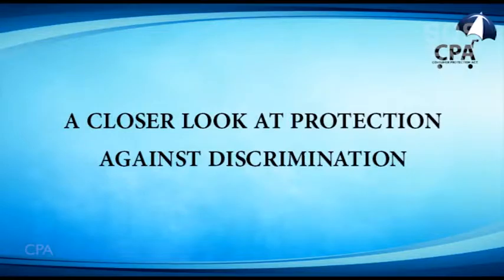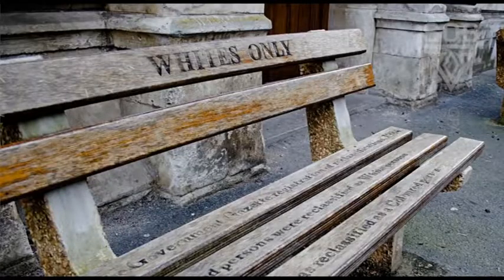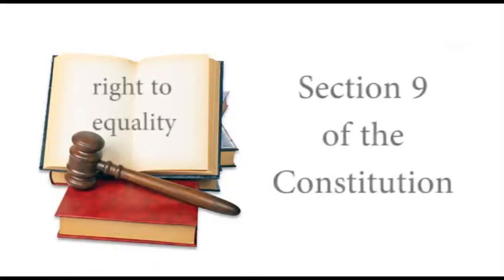THE 8 BASIC CONSUMER RIGHTS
INSIST ON YOUR RIGHTS AS A CONSUMER AND CUSTOMER